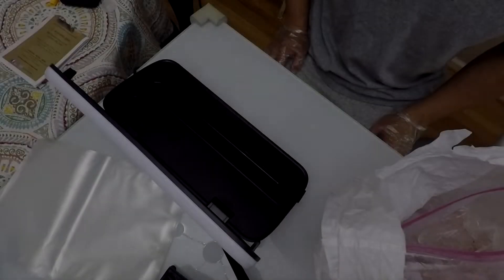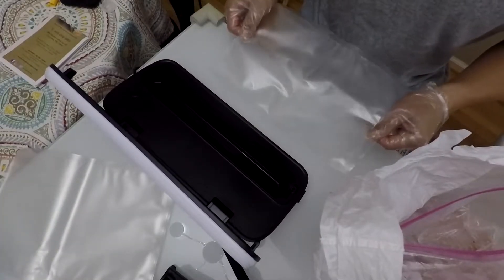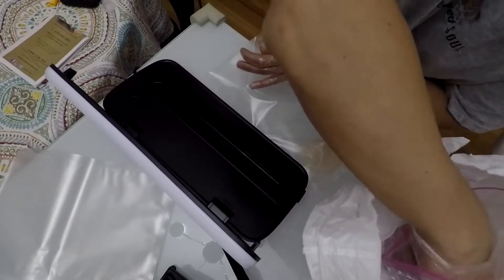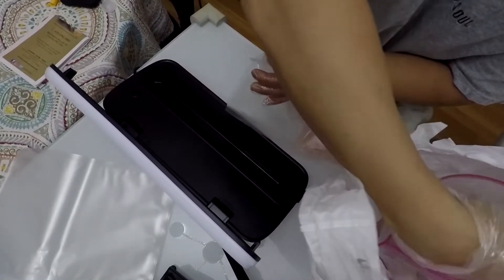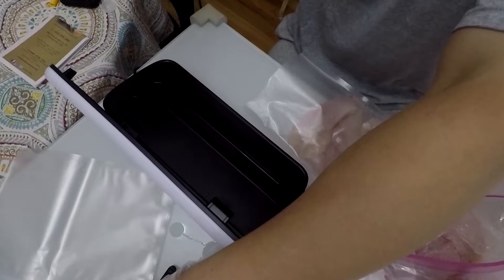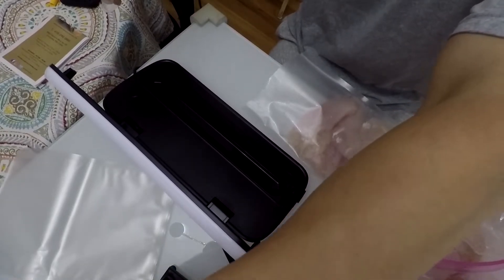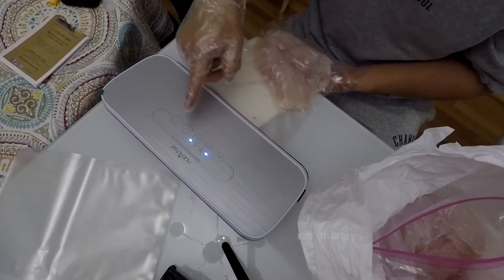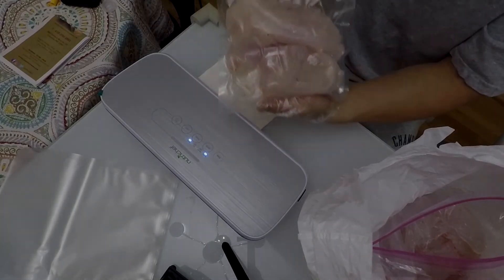NutriChef Vacuum Sealer - First Try for Fish Fillets (Nov, 2018)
Vacuum Sealer: Vacuum Sealer by NutriChef ($60)
Vacuum Selaer Bags: Samples that came with the vacuum sealer (Free)
Food type: Fillets of Black Sea Bass ($95/16 fish = $5.94 per fish, or $95/6.2 lbs = $15.32 per lb
Gloves: 1000 BPA Free Disposable Poly PE Gloves Medium ($13/1000 = $.03 per pair of gloves

Vacuum Sealer Condition: New
Vacuum Sealer Settings: Normal - Moist